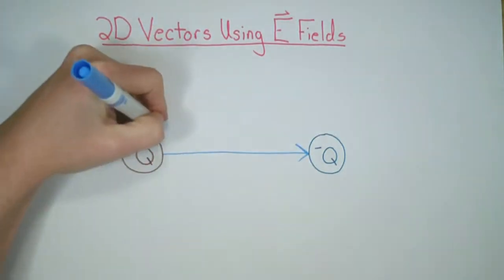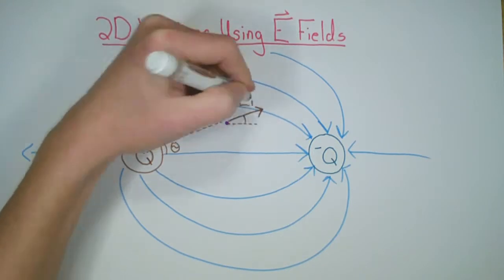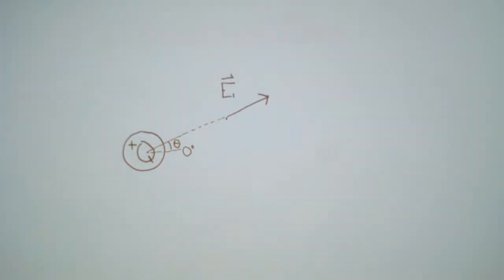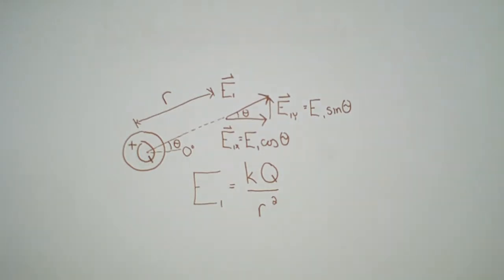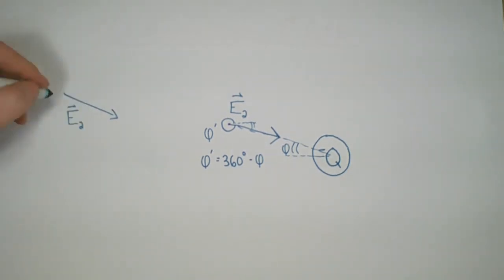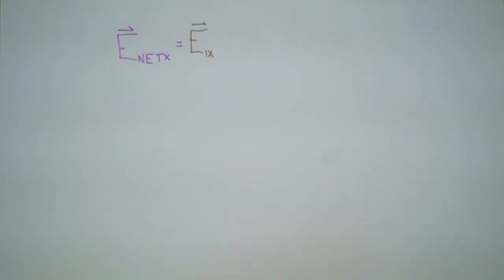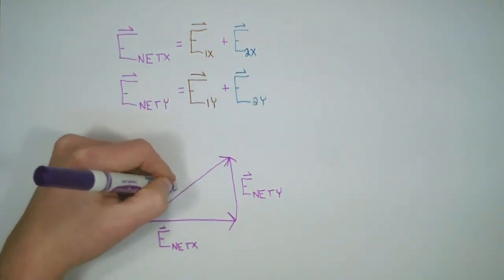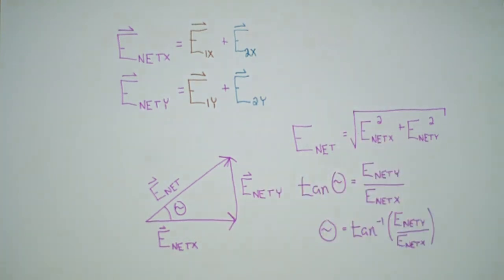2D Electric Fields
A treatment of the electric field around a dipole (positive and negative charge) including a qualatative sketching of the electric field.

Further, the electric field is treated at one point in space including how to calculate the electric field due to both charges, determine the x and y components of the electric field at the desired point and finally, calculate the net electric field.